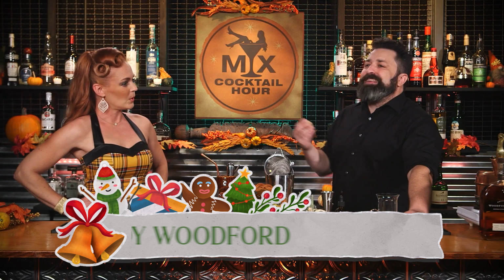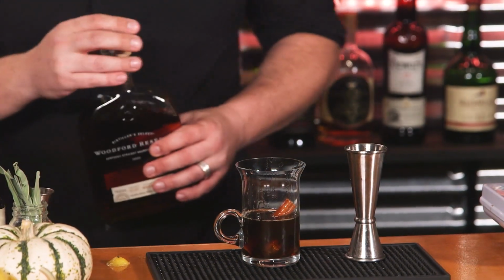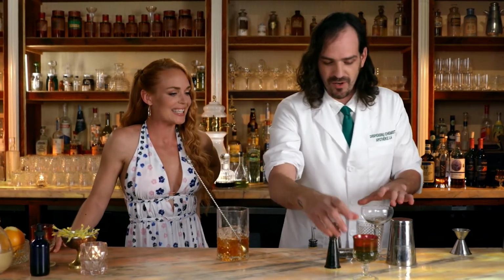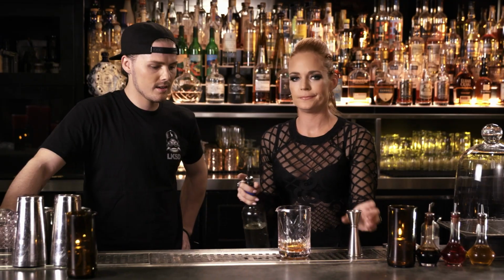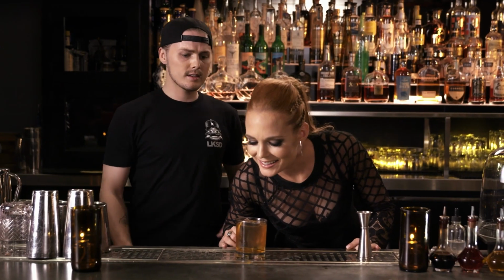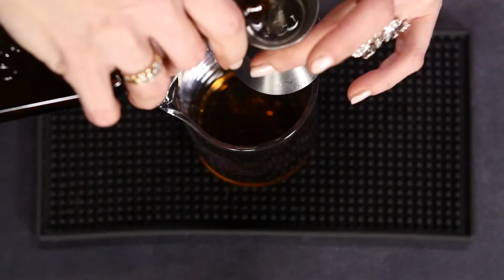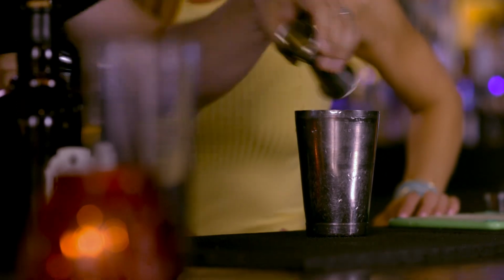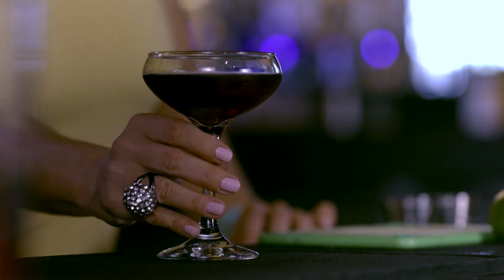How to make 5 unique cocktails to impress at Christmas 🤤 | MIX Cocktail Hour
Learn how to make these 5 spectacular cocktails on MIX Cocktail Hour. From the warm Toddy Woodford to the refreshing Revolver, each recipe has its own unique twist. Learn professional techniques such as infusing flavors with absinthe and creating flames in the glass, or how Home on the Range combines bourbon and vermouth in a special way. Also discover the secrets of the High Plains Drifter and the LKSD Old Fashioned. Impress your friends and family with these amazing drinks and elevate the intensity of any occasion, especially now at Christmas.

The most entertaining cocktail show on YouTube!

MIX Cocktail Hour
How to make cocktails that are easy, amazing & delicious. Join hosts Tamee Harrison and Scott Cushman live every week for the worlds newest, most favorite cocktail show on YouTube MIX Cocktail Hour!

Every episode is themed and features cocktail history, fun facts, tips and tricks, classics & originals and most of all, a whole lot of fun!

Are you ready? Let’s get mixing!